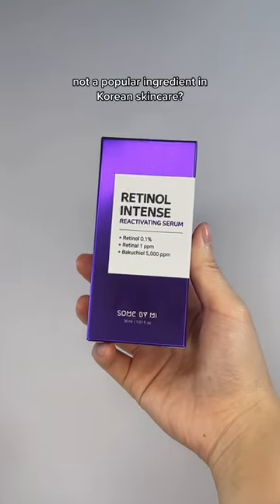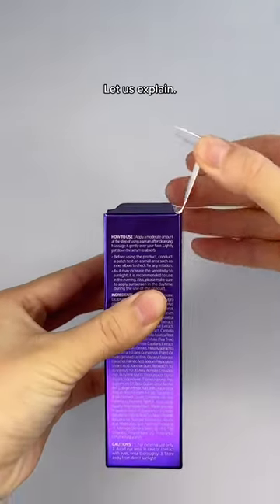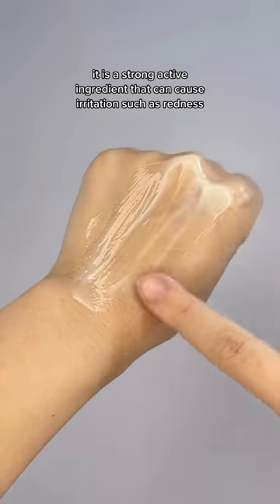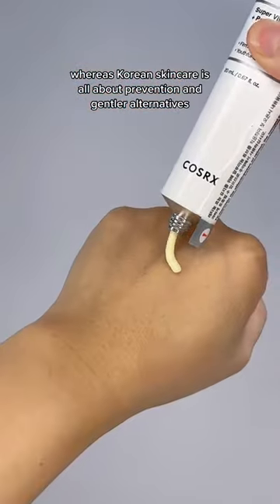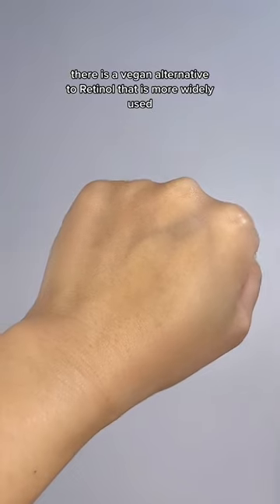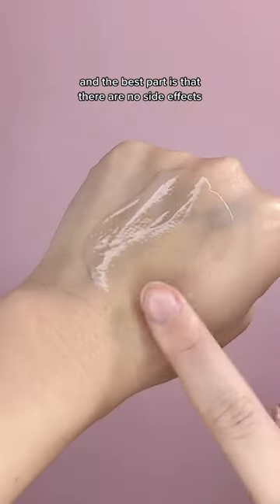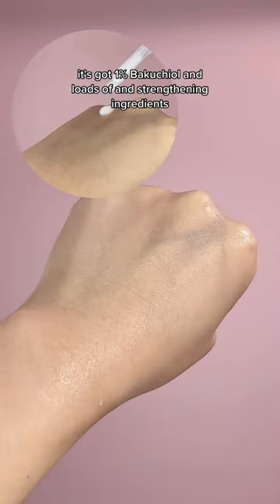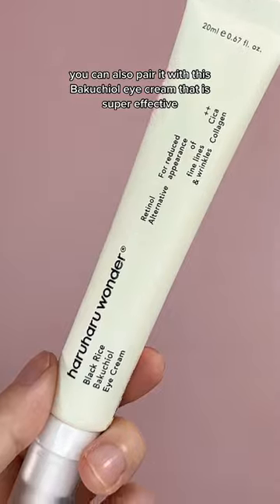Korean Natural Alternative to Retinol - Anti-ageing Bakuchiol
The holy grail ingredient in Western skincare is actually not that popular in Korean skincare. The reason is that K-Beauty is formulated to be gentle, preventative and suitable for sensitive skin. Retinol can be quite harsh on the skin and cause side effects, especially in the adjustment period.

Enter Bakuchiol! A vegan alternative (it’s usually a lot more affordable too) that boasts the same benefits without the side effects. What’s not to love?

🤍 PURITO Bakuchiol Timeless Bloom Revitalising Serum

This powerful anti-aging serum has a whopping 1% Bakuchiol, a natural plant alternative to Retinol that is gentler and less irritating on the skin, and is also pregnancy safe. Together with Peptides, it helps to increase the elasticity of the skin, boost collagen production, and decrease the appearance of fine lines and wrinkles. With 5 different Herbal Extracts, it also nourishes and soothes the skin.

This gentle serum is artificial fragrance-free, essential oils-free, paraben-free, and alcohol-free. Suitable for all skin types, even sensitive skin.

🤍 HARUHARU WONDER Black Rice Bakuchiol Eye Cream

This silky eye cream brightens and improves the appearance of wrinkles as well as increases elasticity. The main ingredients are 2,000ppm fermented Black Rice Extract which helps with dark circles, and 5,000ppm Bakuchiol which is a natural alternative to anti-ageing superstar Retinol.

It is formulated to suit all skin types, including sensitive skin. It is fragrance-free, and the texture is creamy yet lightweight.